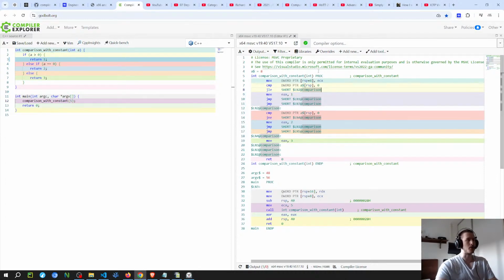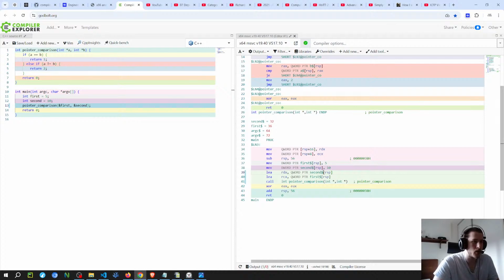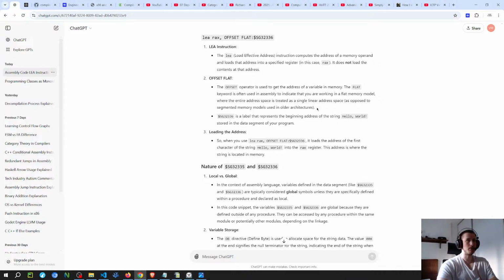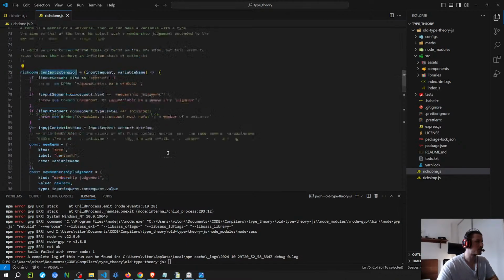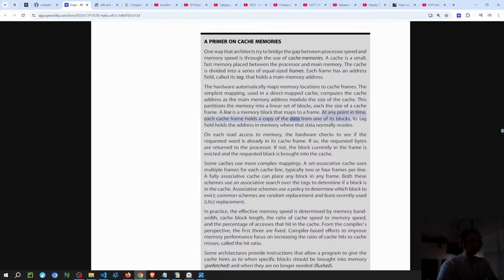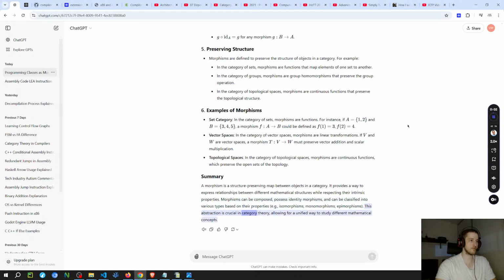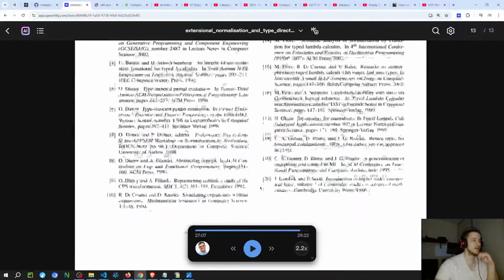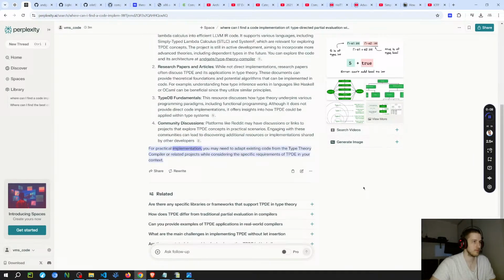Studying x86 assembly and Type theory